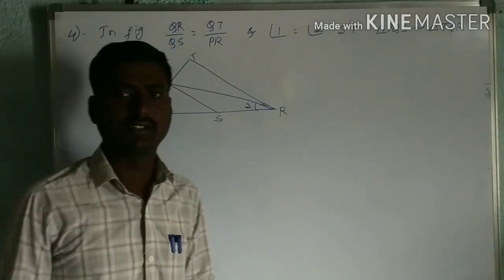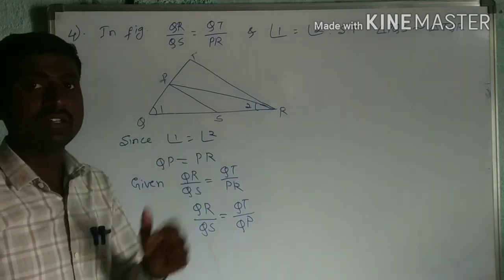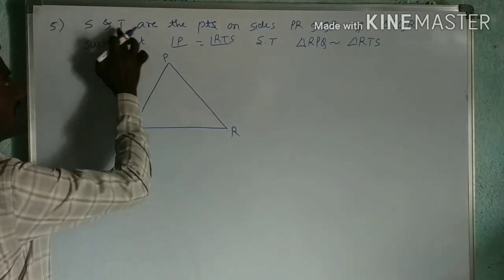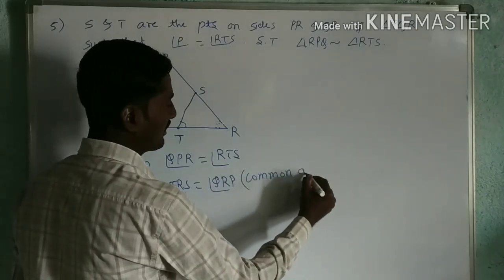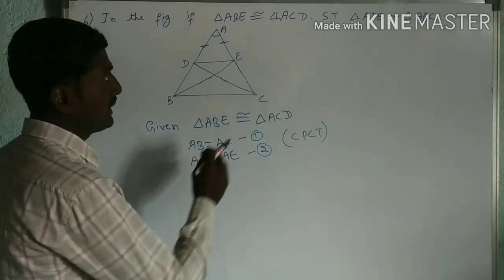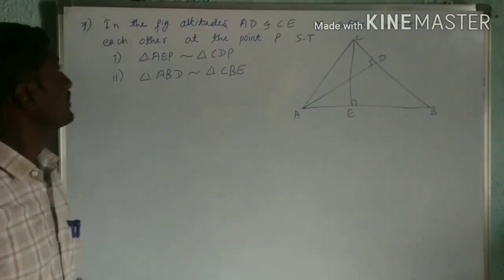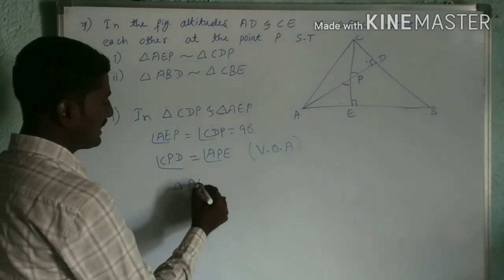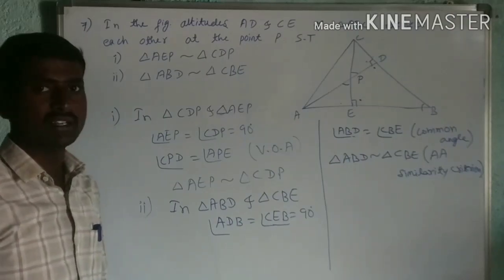29 October 2020